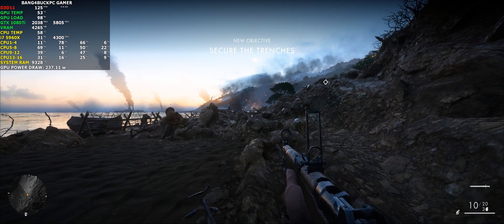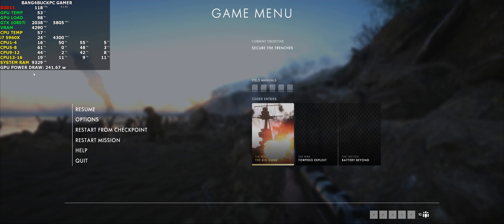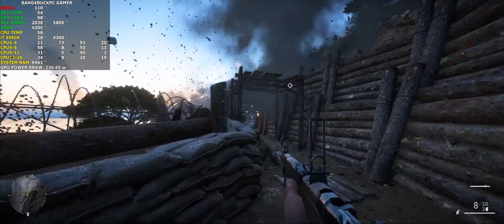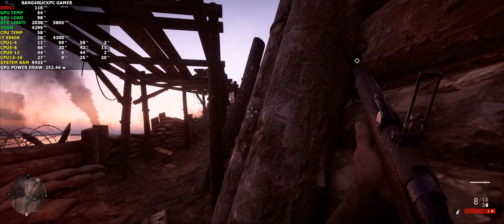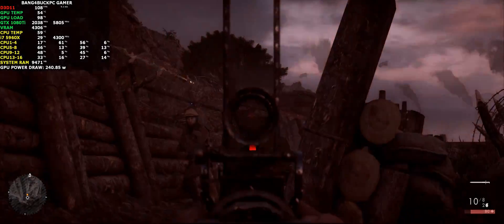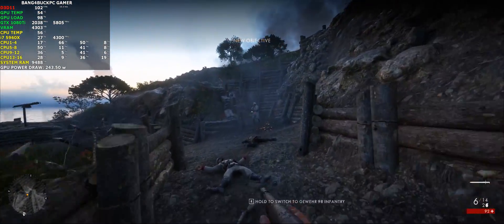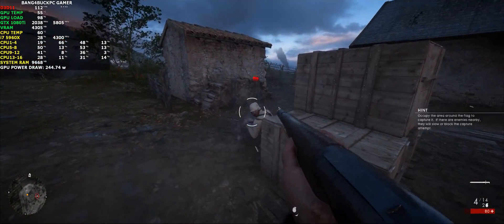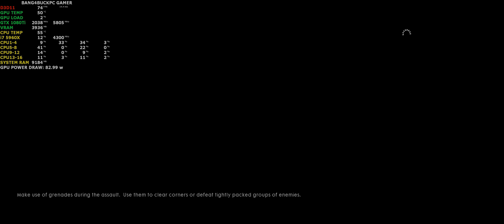My MSI Afterburner On Screen Display Layout Update Test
Hey guys just wanted to share my updated new look on screen display layout. It is an integral part of my channel and MSI Afterburner now allows even deeper customisation.

MSI afterburner OSD Tutorial

GeForce 385.69 WHQL driver
32GB of Corsair Vengeance LPX 2666Mhz DDR4